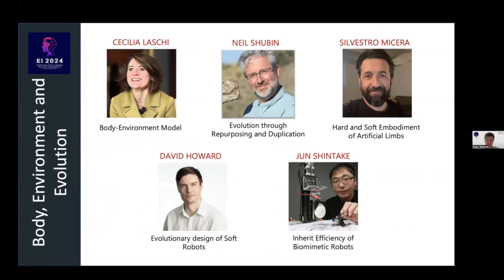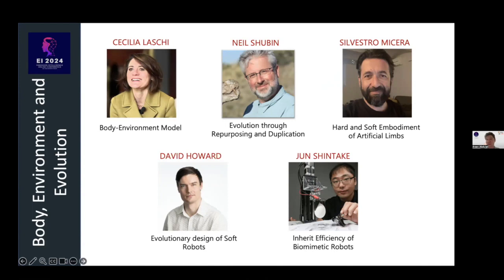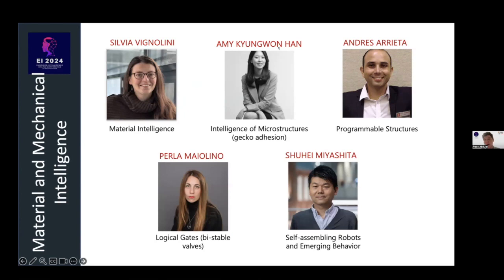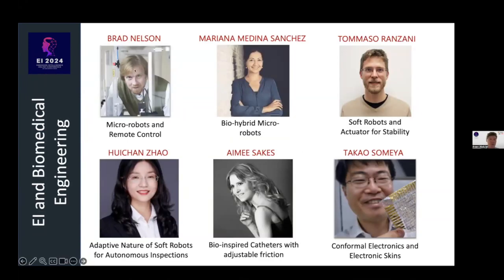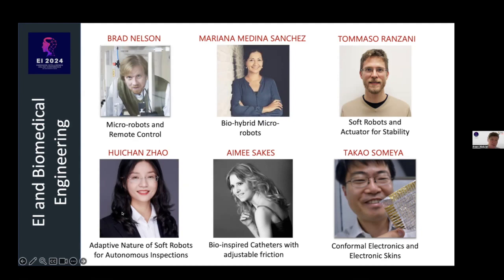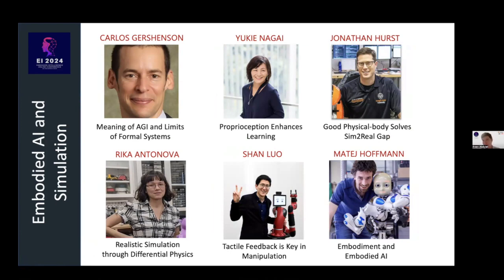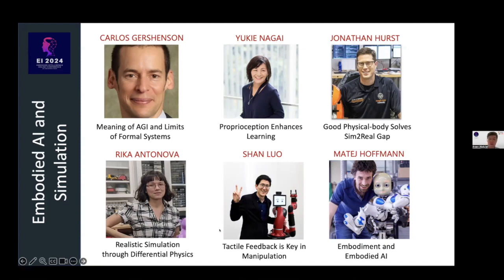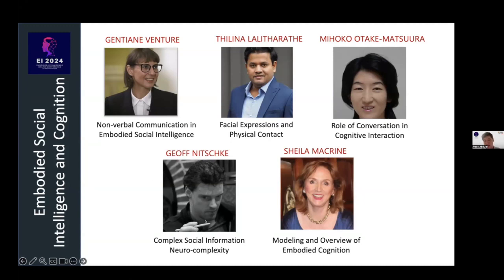DAY 1 & 2 SUMMARY: Arsen Abdulali HD 720p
DAY 3 Intro and Summary of Day 1&2 of the conference
This FREE event brings together a wide range of speakers to discuss the many challenges and opportunities in Embodied Intelligence research! The workshop is structured with a morning session and afternoon session each day to accommodate different time zones. Each session includes plenary talks, panel discussions (including flash talks by leading researchers), and breakout sessions as shown in the tentative programme here. While plenary and panel speakers are invitation-only, we solicit wider contributions in breakout sessions to facilitate more focused and technical discussions.